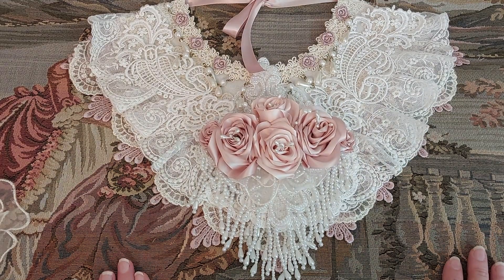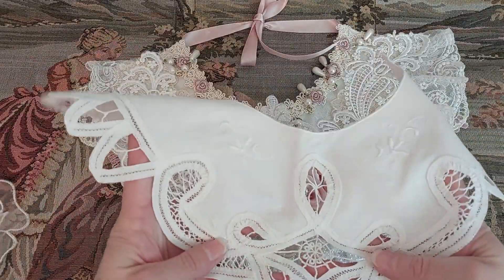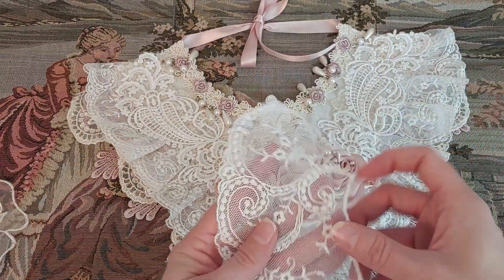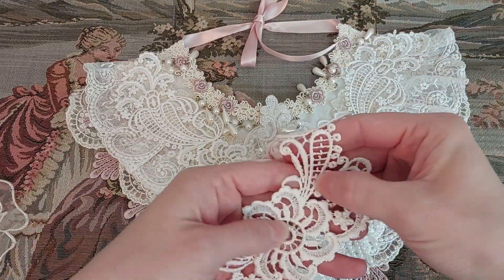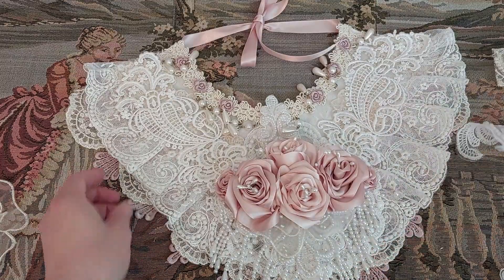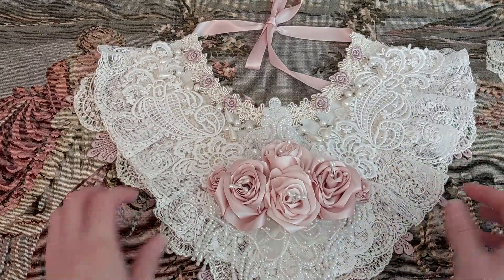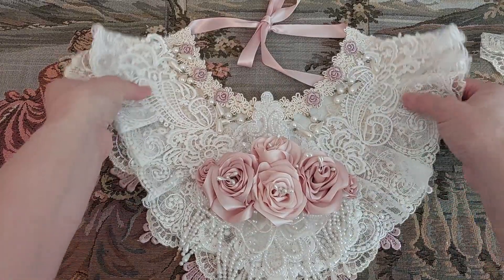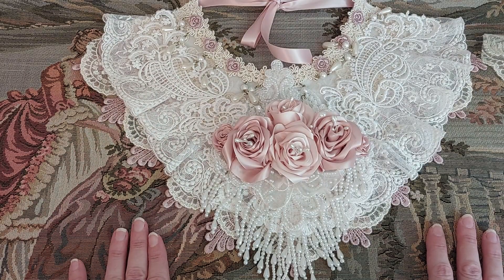Lace Collar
Hi Everyone and welcome back ! Today I am so excited to share with you my first Dt project for Crafty me Shop!! I just love how it turned out and I hope it inspires you 🩷